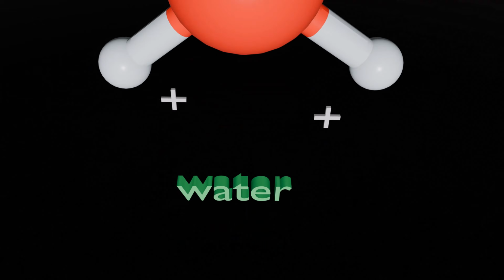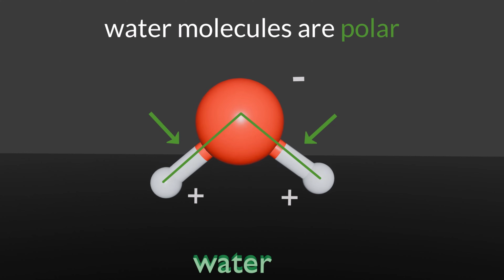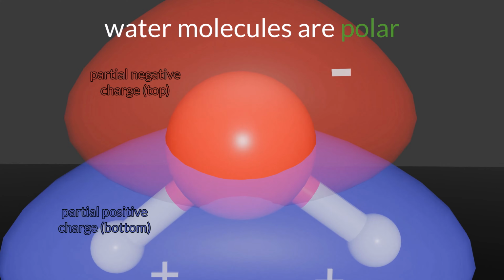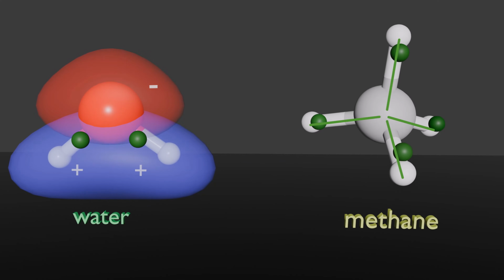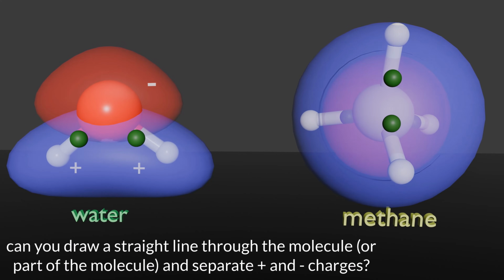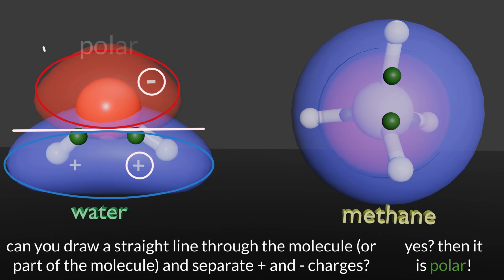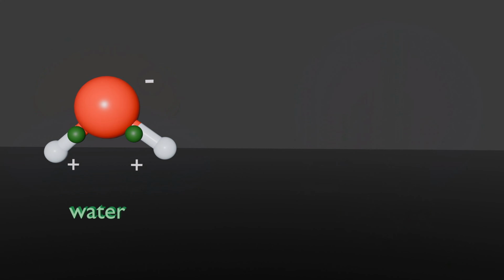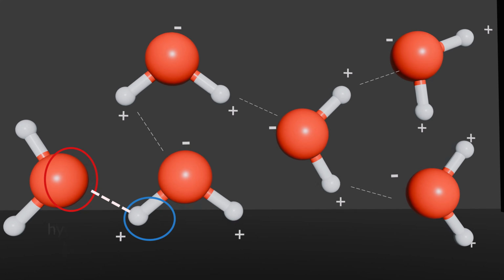Why is water polar? (3D animation)